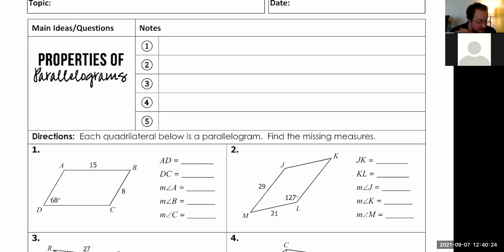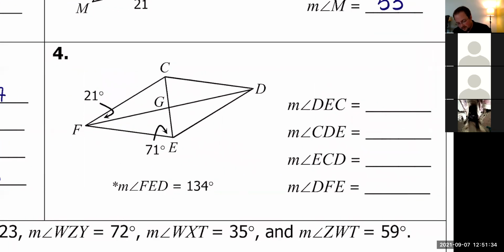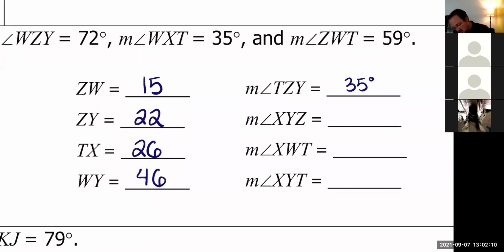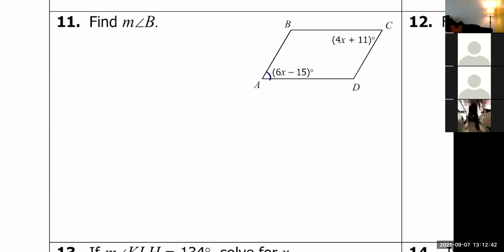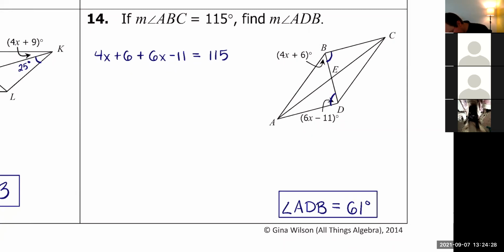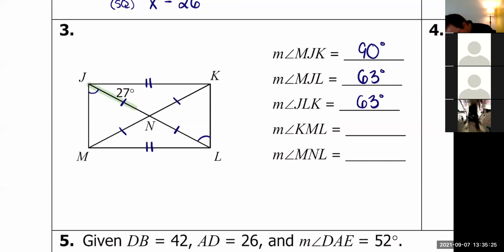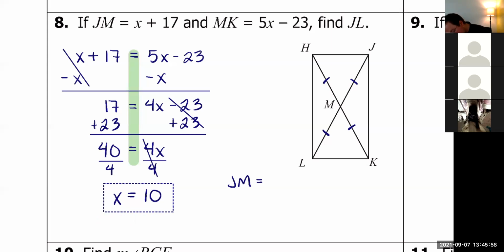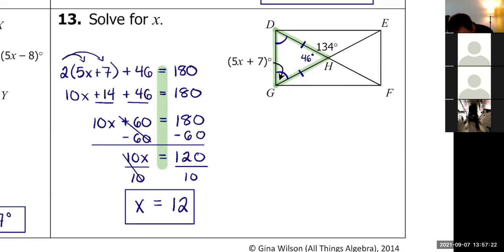G.D20 - Parallelograms & Rectangles (09.07.21)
Parallelograms & Rectangles Notes